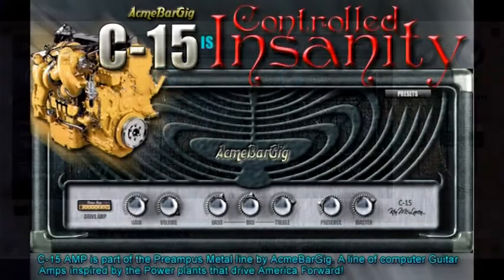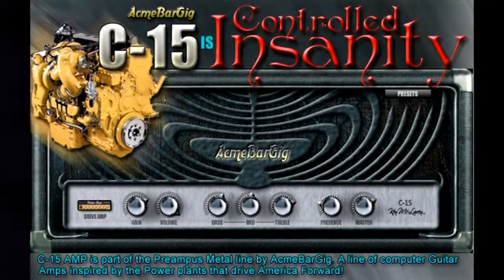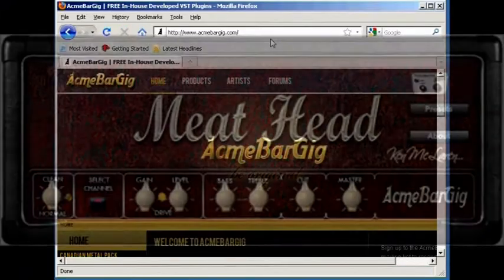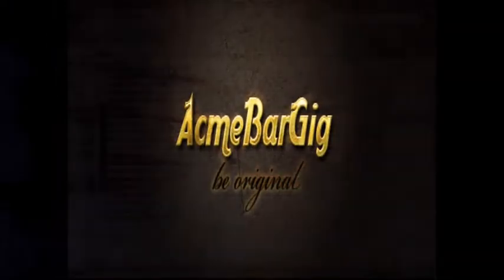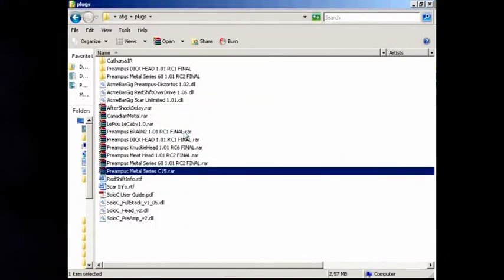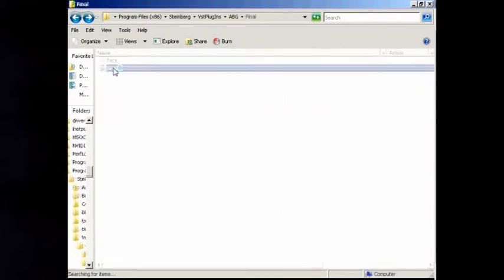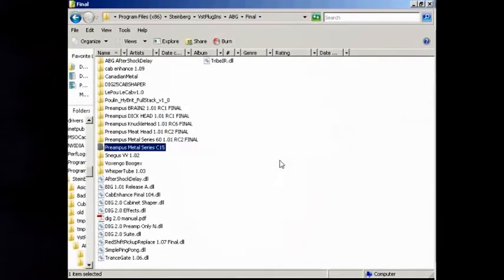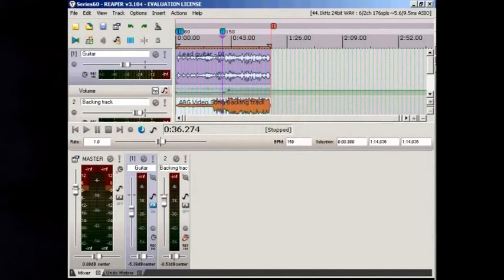Michael Riesenbeck - Tutorial VST plugins Reaper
Tutorial by Michael demonstrating how to install and use the ABG VST plugins with Reaper.